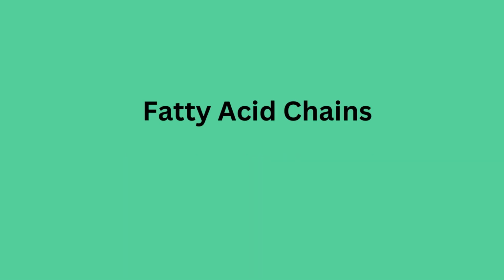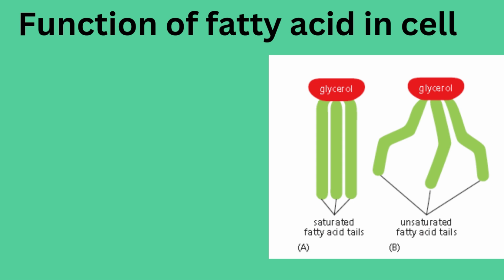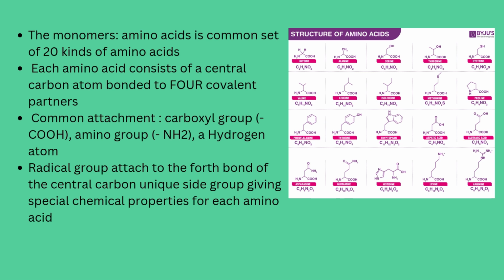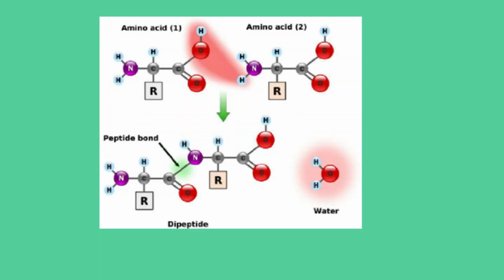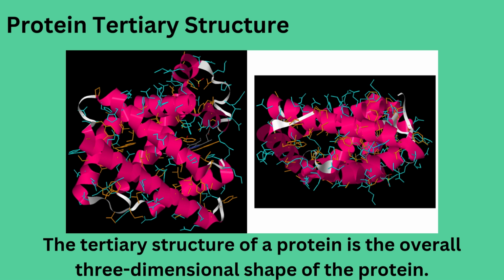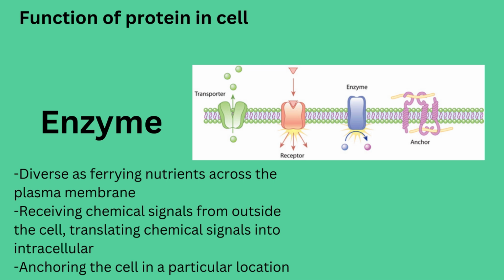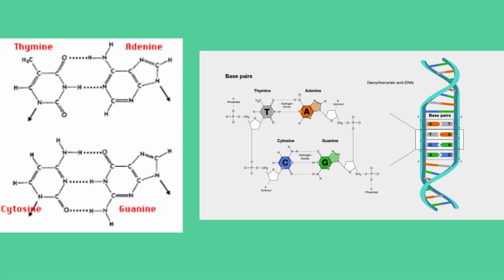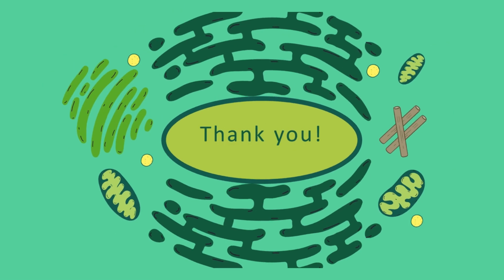CHAPTER 3 MACROMOLECULE II